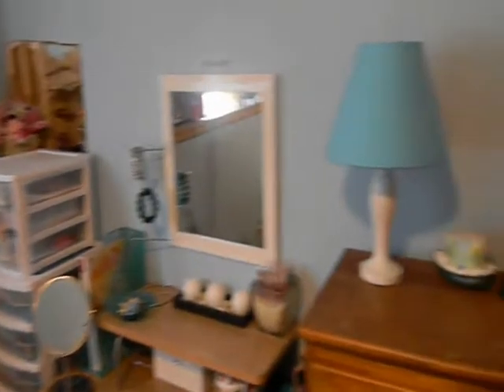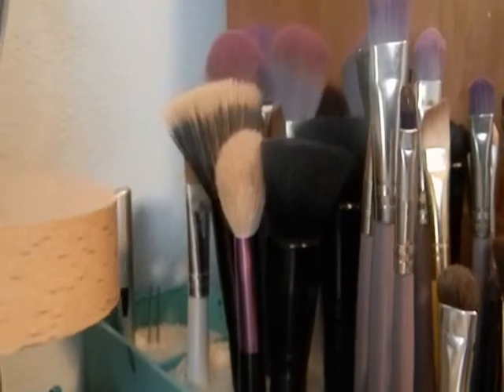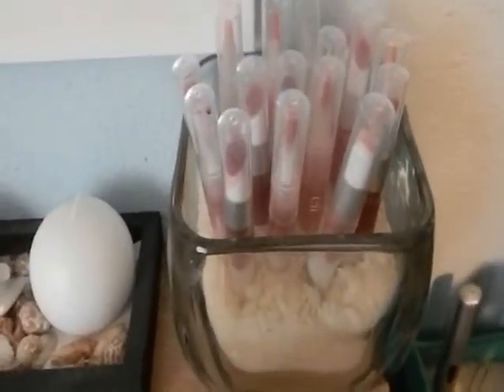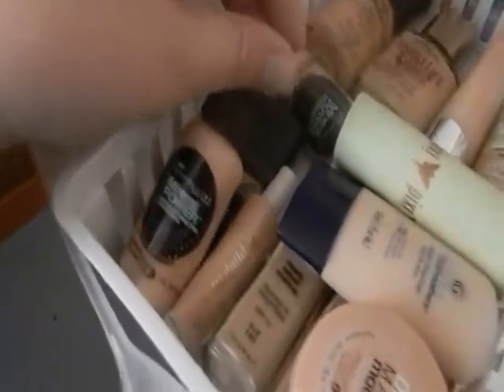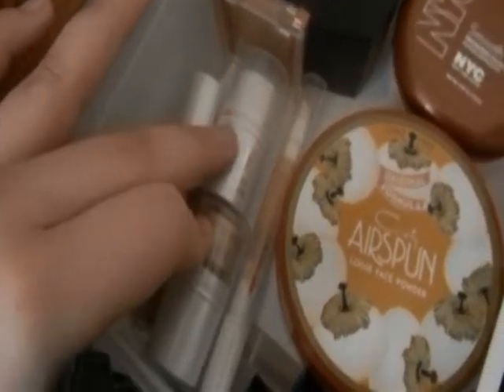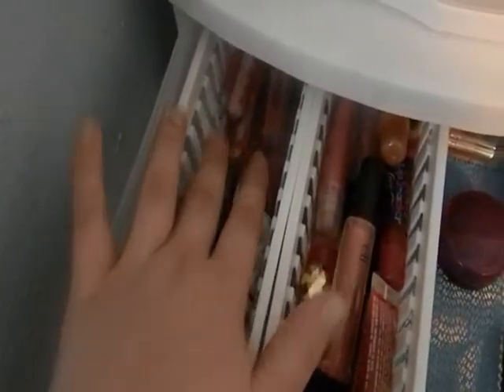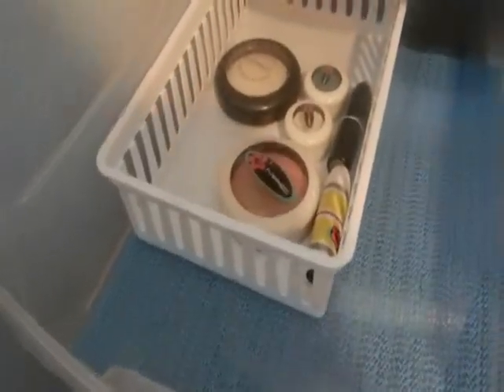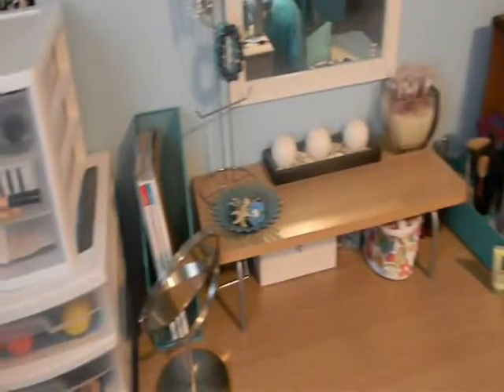Makeup Collection and Vanity Tour!!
Requested by my BFF Brandy :D hope you enjoy.

I AM IN NO WAY TRYING TO BRAG, I JUST WANTED TO SHARE THIS WITH YOU :)